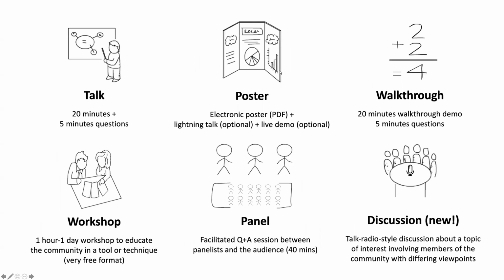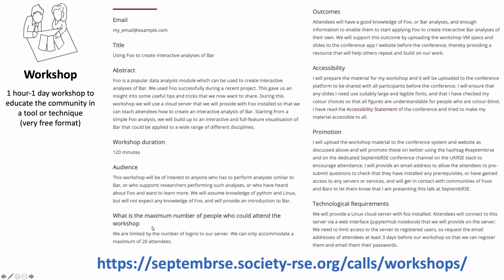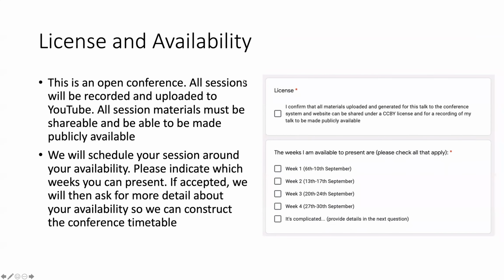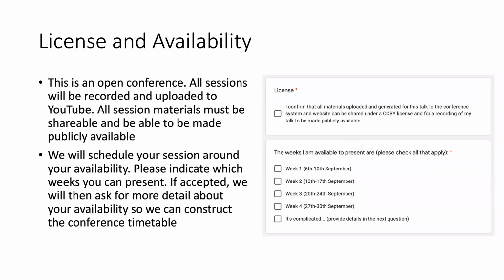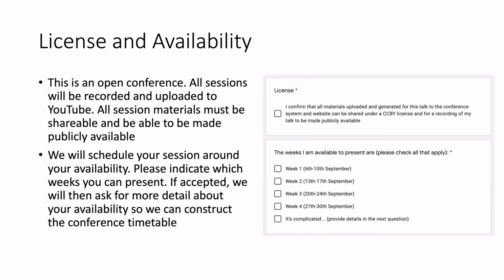SeptembRSE - Submission Mentoring Event - Friday 25th June 2021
The Submission Mentoring event took place on Friday 25th June and was a place for the community to come along to hear about the different types of submission you can make to SeptembRSE, to ask 1-to-1 questions, and to get mentoring support.